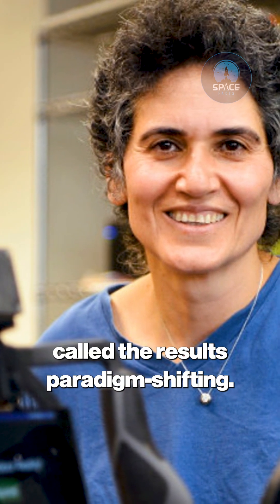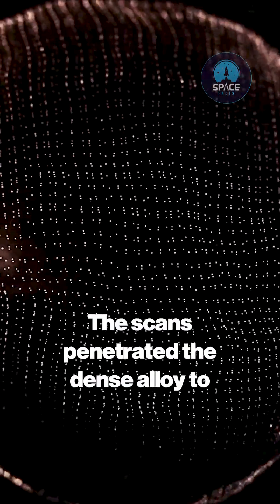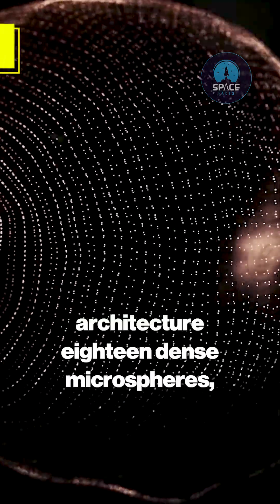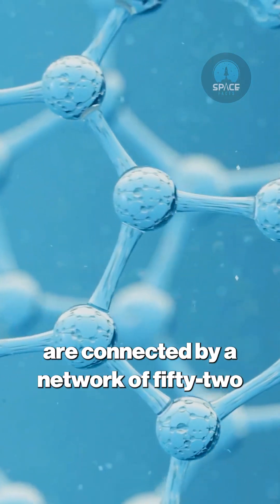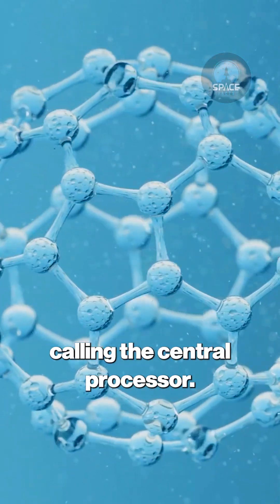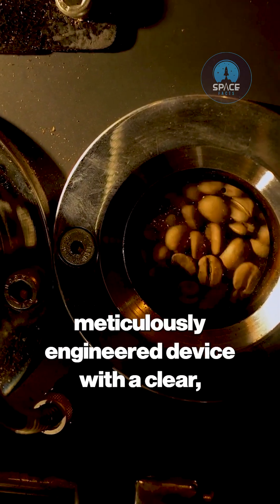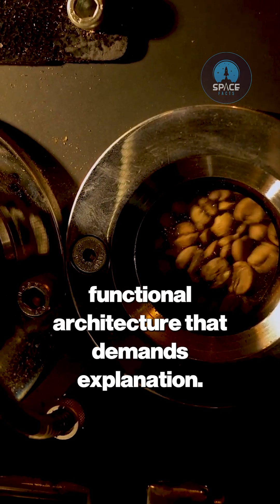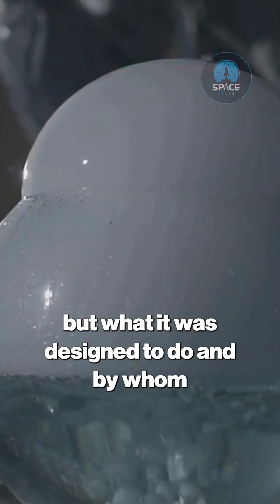The Mysterious Buga Sphere Found in Colombia 😱🌎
MIT just released the clearest X-ray ever of the mysterious Buga Sphere, and what’s inside is truly mind-blowing. This 12,560-year-old artifact contains technology that shouldn’t exist for its age—microspheres, fiber-optic-like filaments, and rare-earth alloys—all arranged with geometric precision. Could this be evidence of a lost advanced civilization, or something even stranger?

In this video, we explore:

•  The internal structure of the Buga Sphere revealed by MIT’s X-rays
•  The possible functions of this ancient quantum-like device
•  Connections to the Younger Dryas period and prehistoric human history
•  Scientific analysis from leading experts in materials science, quantum physics, and archaeology

Join us as we uncover the mystery of the Buga Sphere and ask: who could have built such advanced technology 12,560 years ago?

💬 Share your theories in the comments below – what do YOU think this incredible sphere was designed to do?

Space Facts is a subsidiary of Videofy Studios, an AI-driven video production company focused on smart, educational, and digital content creation. Using advanced artificial intelligence, we produce clear, explanatory videos about science, space, and technology — designed to inform, inspire, and make complex ideas easy to understand.

This content was created using AI-assisted tools and may contain inaccuracies or simplifications. It is intended for educational and explanatory purposes only. Space Facts and Videofy Studios are not responsible for outcomes based on this content. For verified scientific information, always refer to original research and trusted sources.